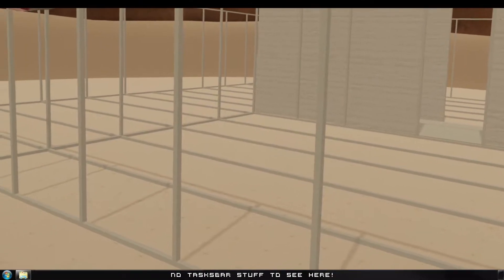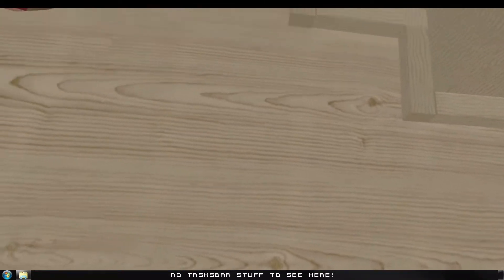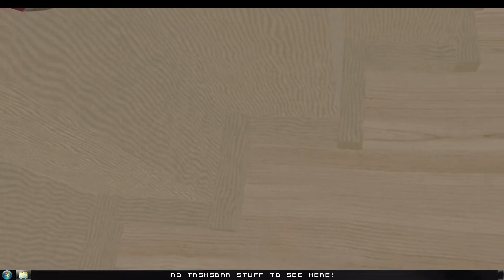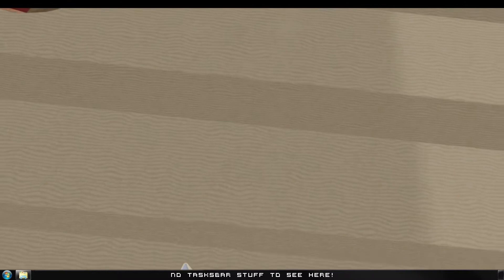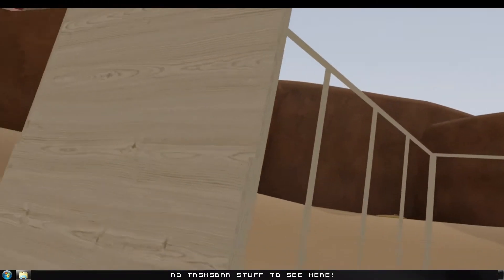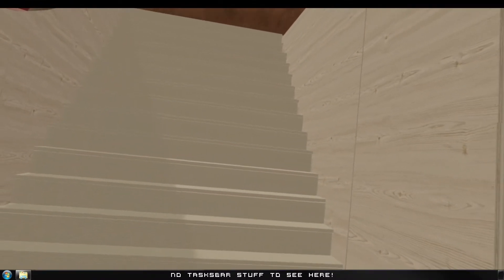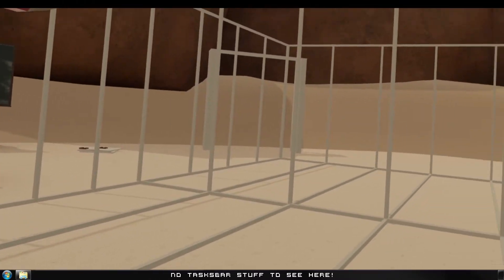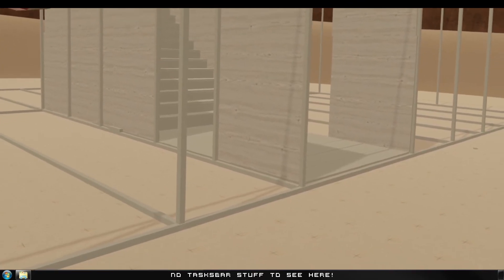My House Build: Pt.4 : The Stairs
Added the stairs, floor planks and inner walls to the hall way.

I started pt 4 in a stream a few nights ago, but wanted to get the stairs finished this weekend.